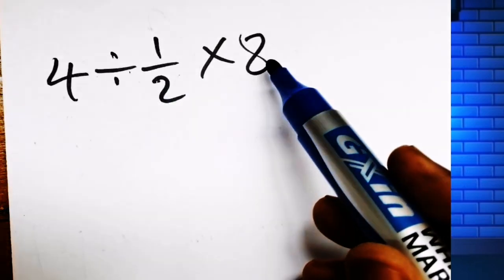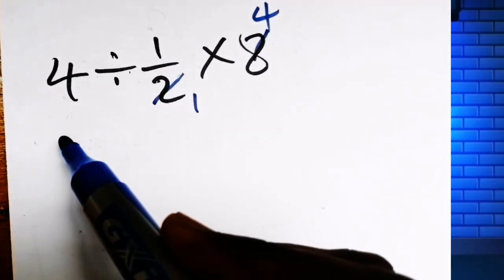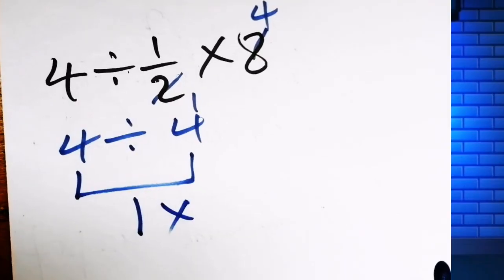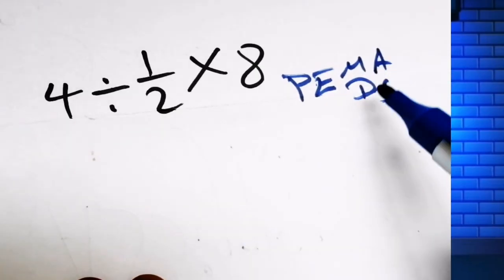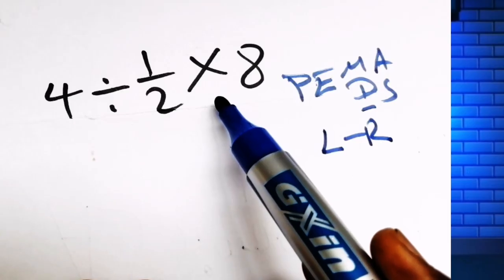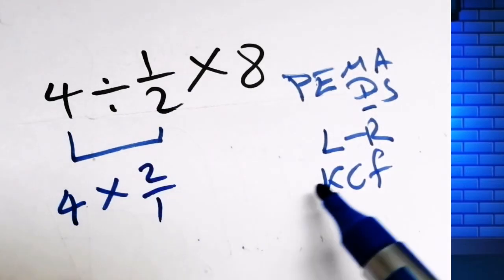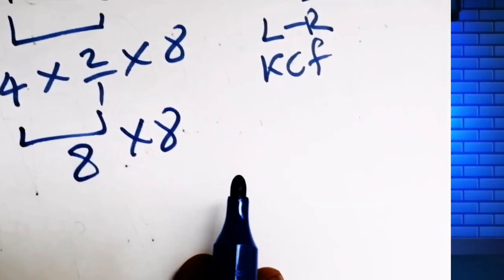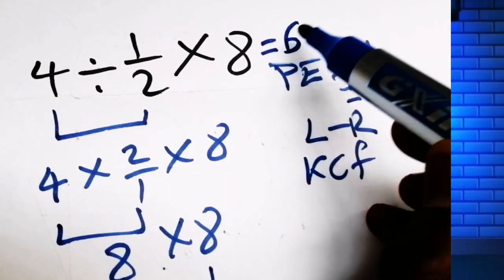"Only 10%Solve This Right!"mathchallenge